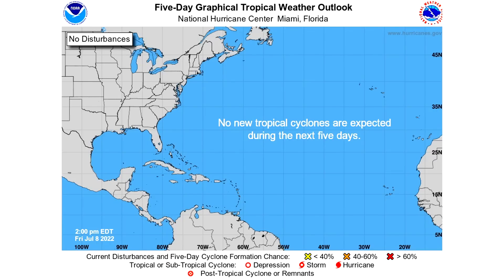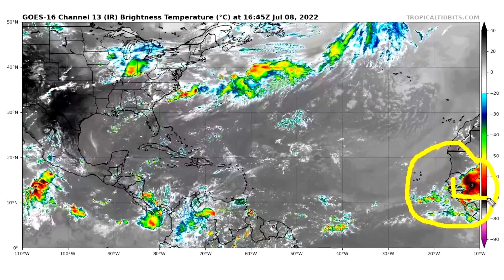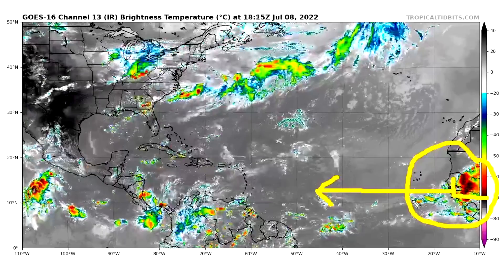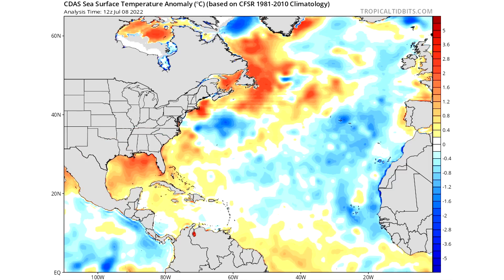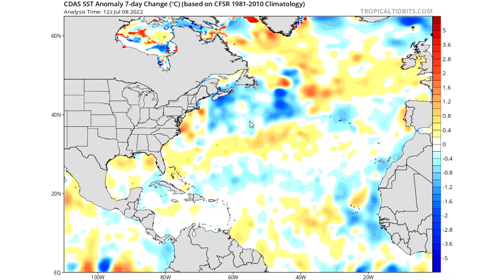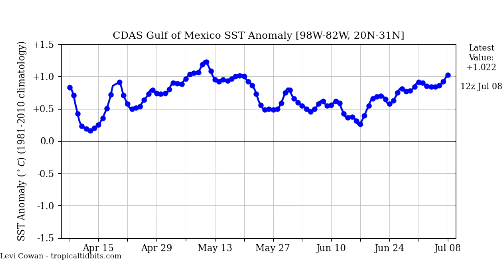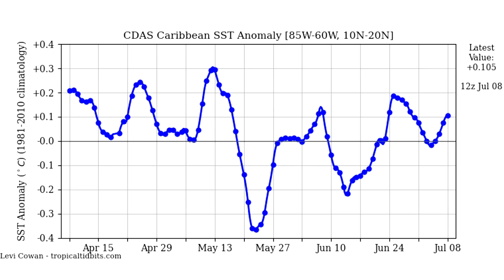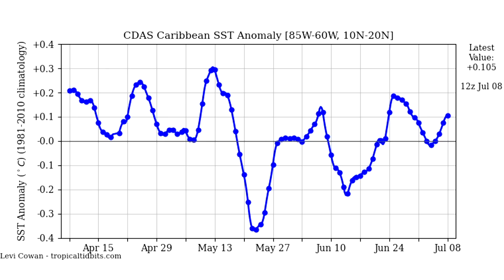MASSIVE Hurricane Season Outlook Update! Potential for HYPERACTIVE Hurricane Season, 20 Named Storms